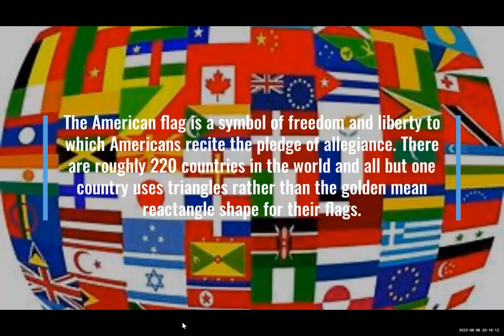The most mathematical flag in the world.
Nepal is the country with the most mathematical flag.